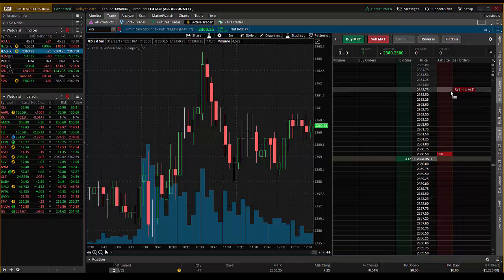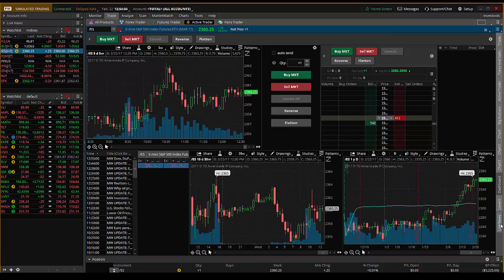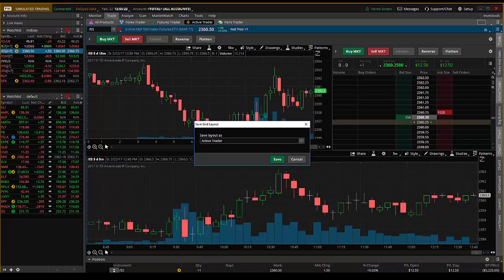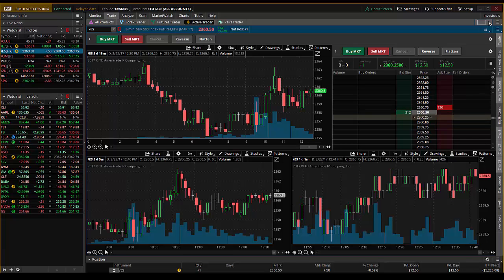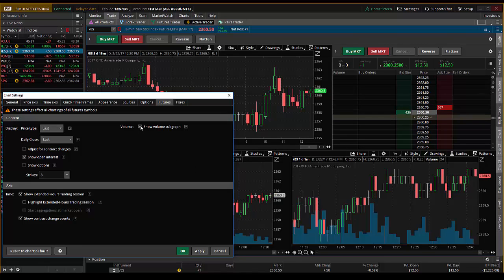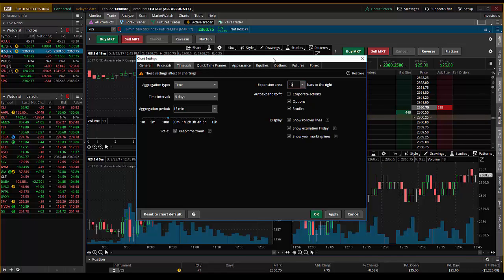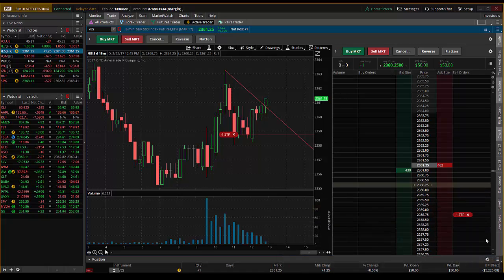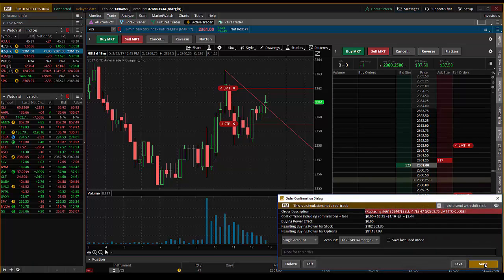TOS ActiveTraderOverview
Active Trader Features Overview

Enjoy!  Have a Great Day!

Steve